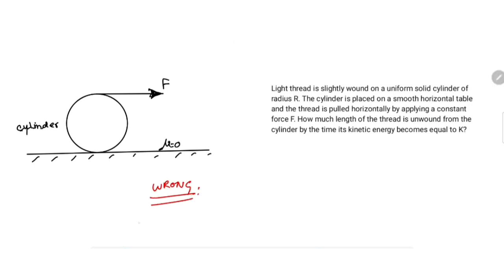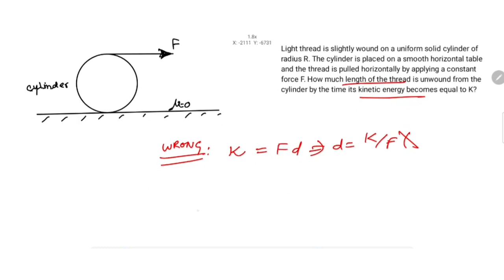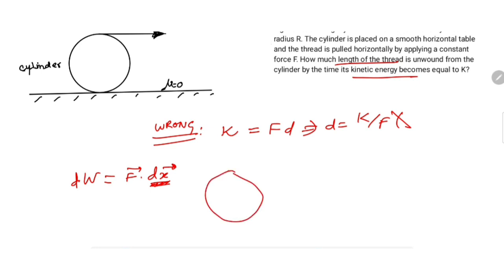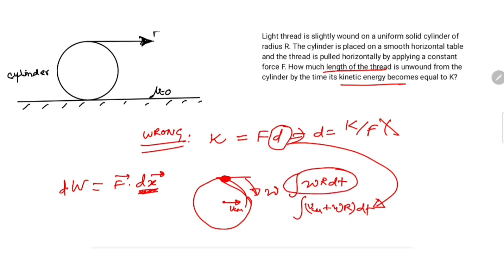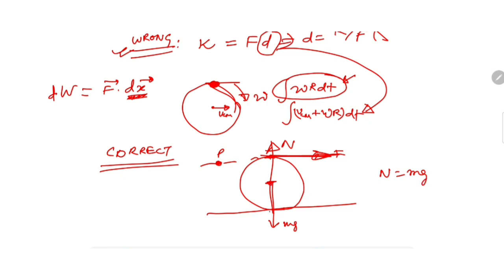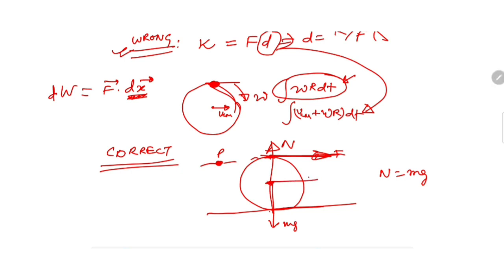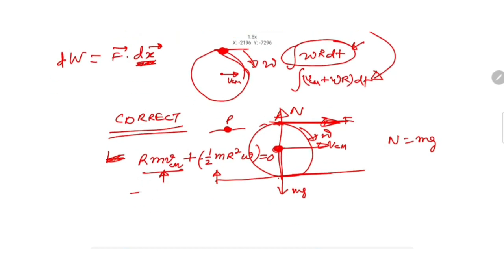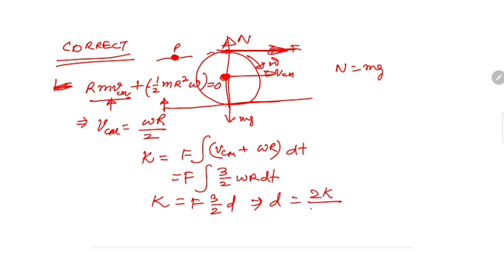Silly mistake on work done by a force